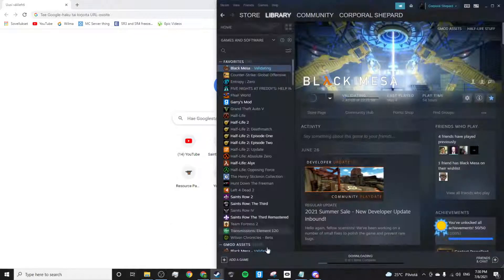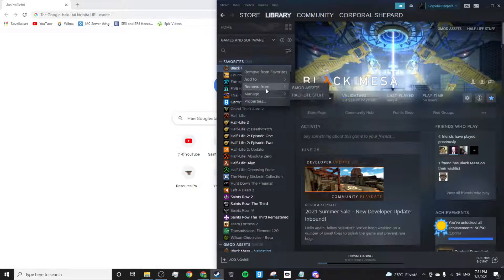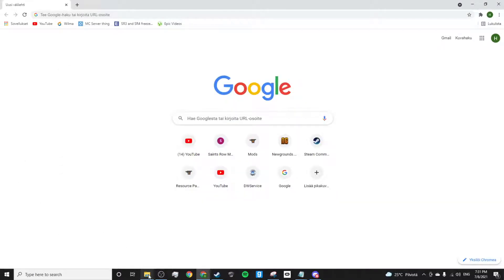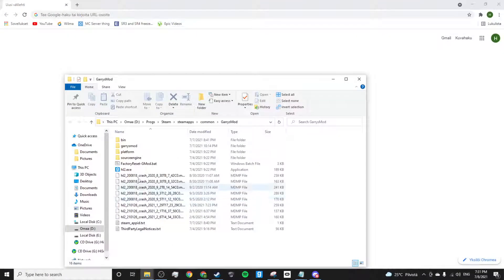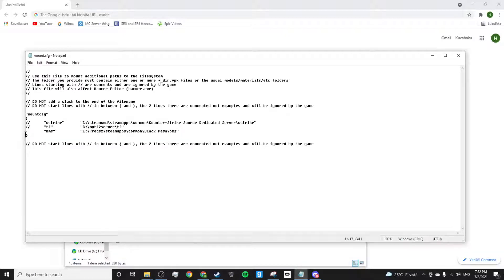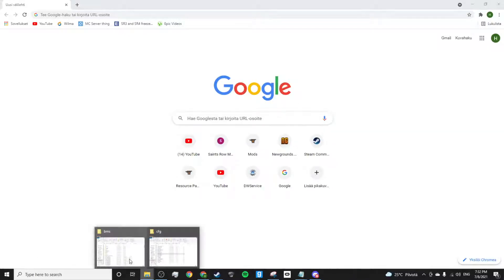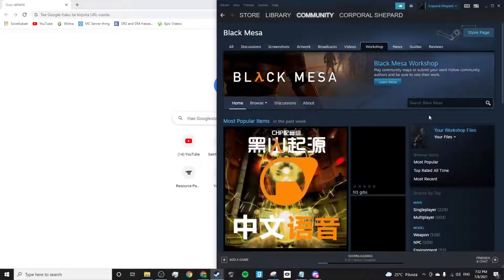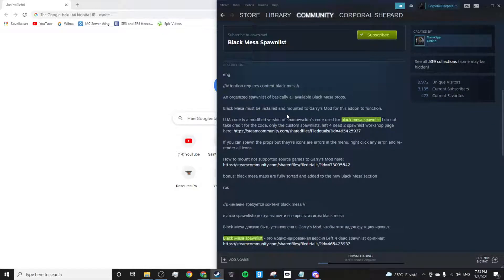How to mount Black Mesa/any unsupported Source game to Garry's Mod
Also sorry for my super annoying voice my mic sucks and my throat hurt when making this video